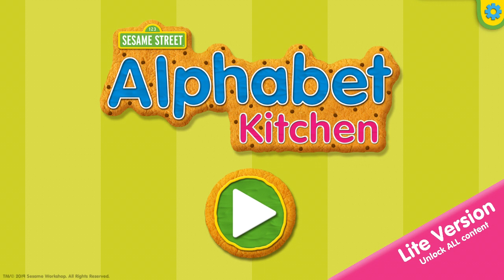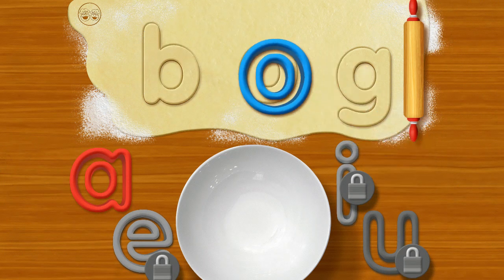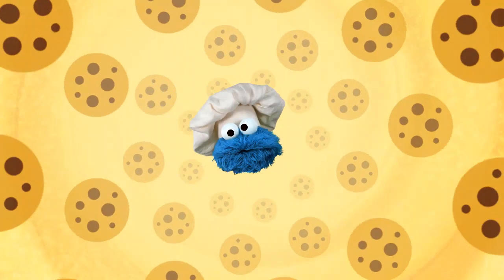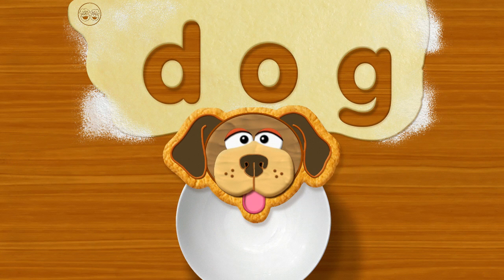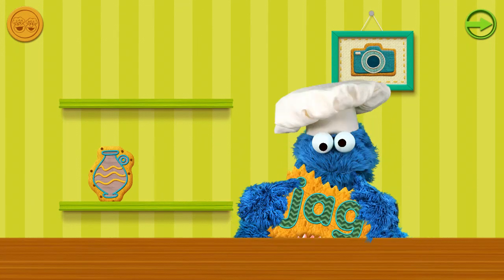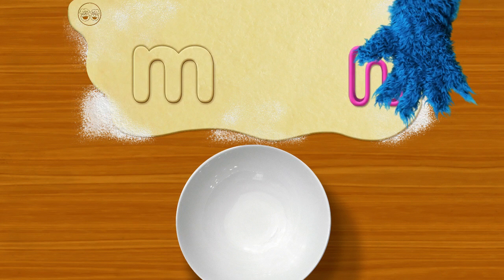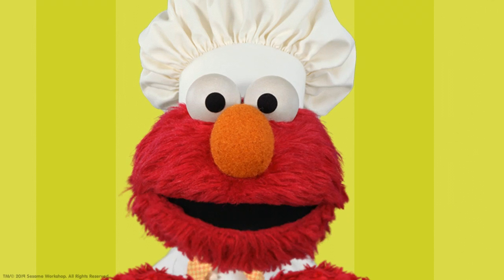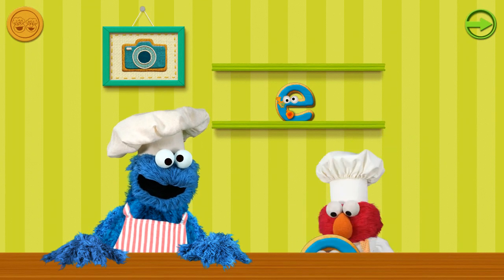Sesame Street - Alphabet Kitchen (android game)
Sesame Street Alphabet Kitchen turns learning vowels and new vocabulary words into a fun-filled cookie making experience. By creating letter cookies and decorating them in his kitchen, Chef Elmo helps kids learn about vowels.